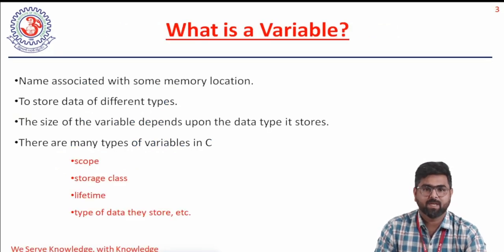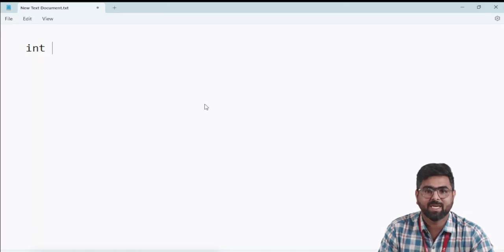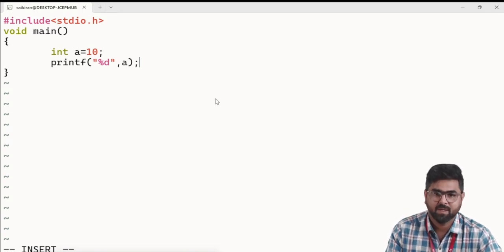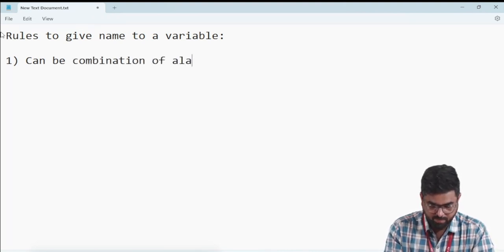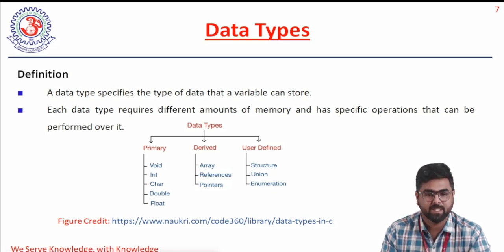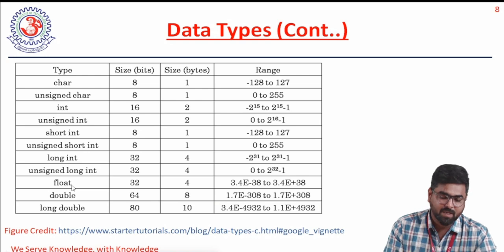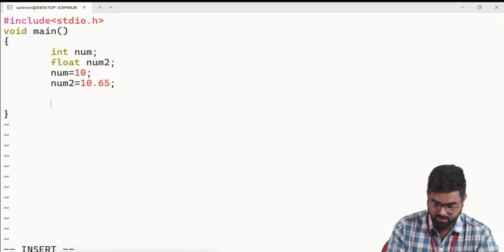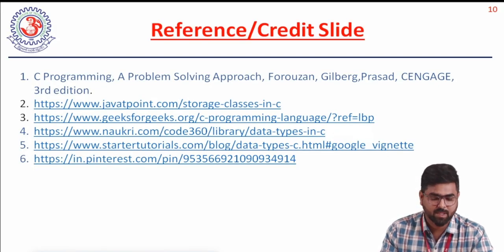Variables & Data Types, Mr N Saikiran, Asst Prof, Dept CST, MITS